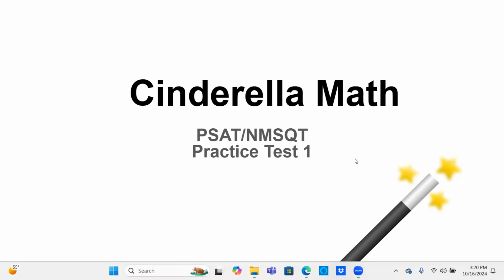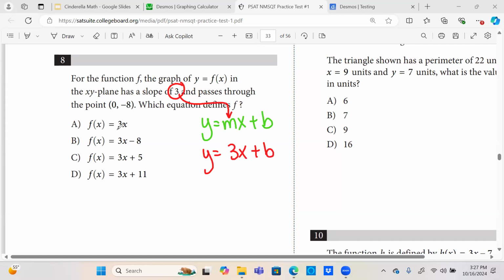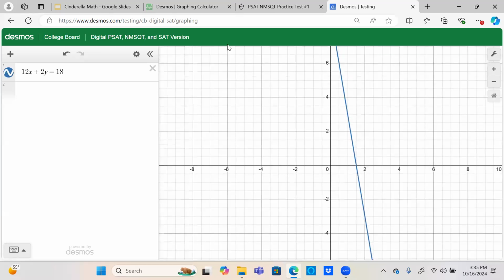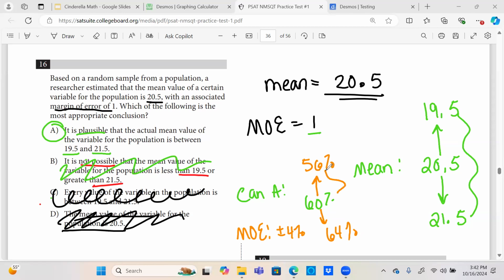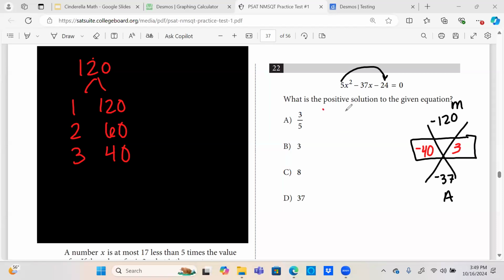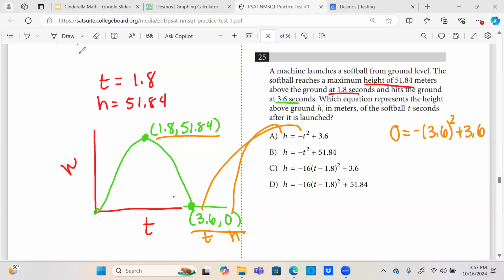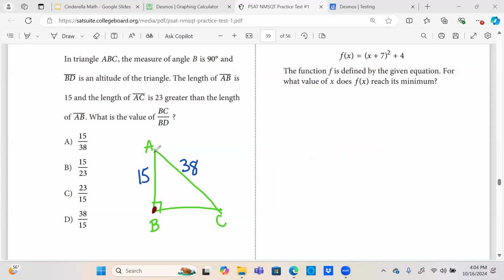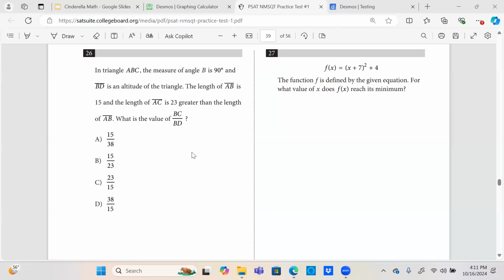PSAT/ NMQST--Practice Test 1, Module 1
Module 1 of PSAT/NMQST, Practice Test 1